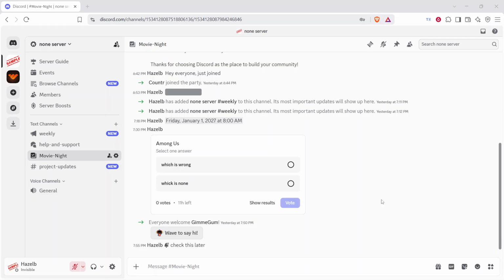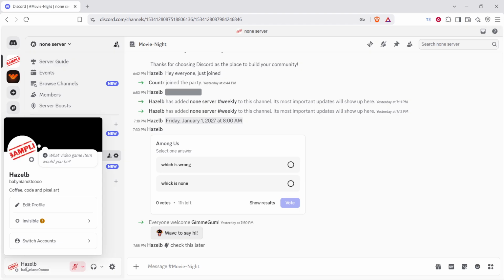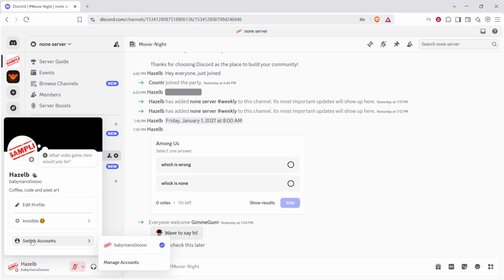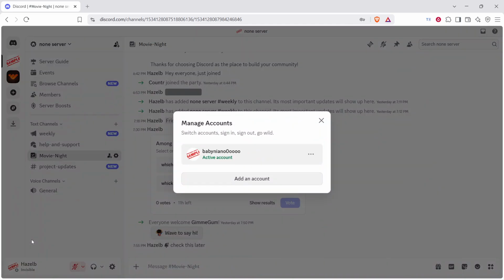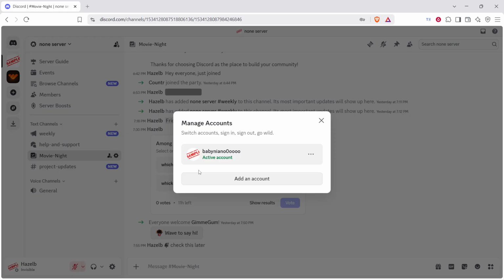How to Switch Between Two Accounts on Discord (Step by Step)